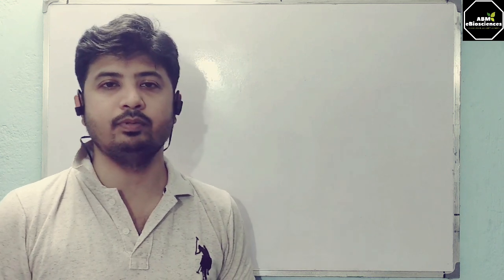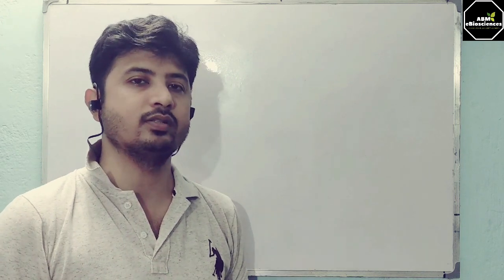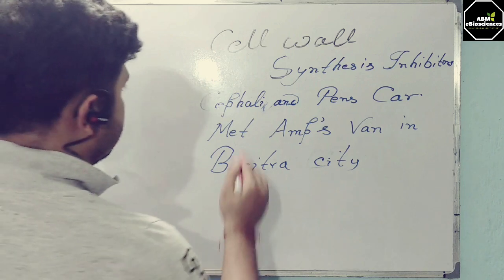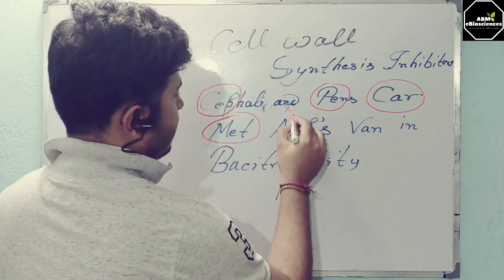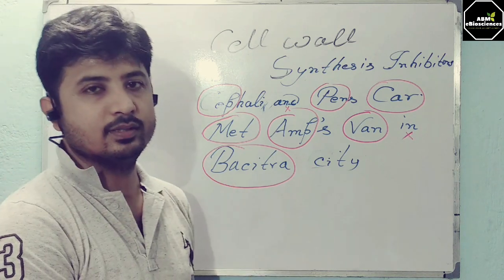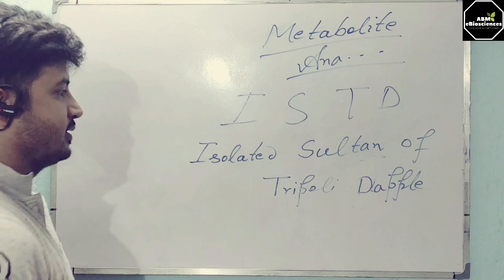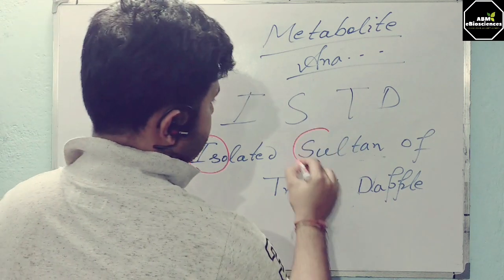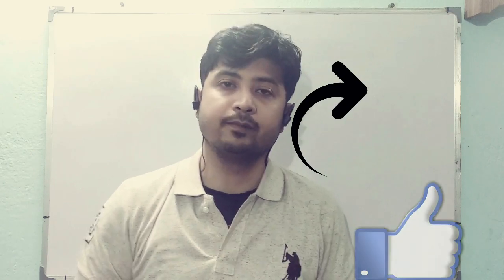Antibiotics Made Easy|Mnemonics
An antibiotic is a type of antimicrobial substance active against bacteria and is the most important type of antibacterial agent for fighting bacterial infections. Antibiotic medications are widely used in the treatment and prevention of such infections.[1][2] They may either kill or inhibit the growth of bacteria. A limited number of antibiotics also possess antiprotozoal activity.[3][4] Antibiotics are not effective against viruses such as the common cold or influenza; drugs which inhibit viruses are termed antiviral drugs or antivirals rather than antibiotics.